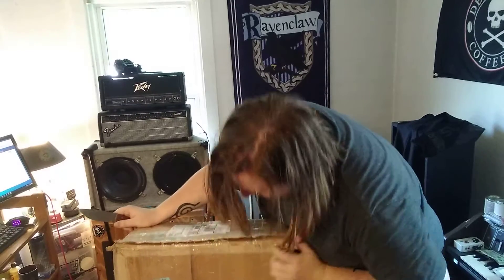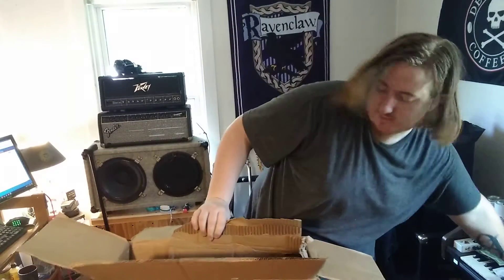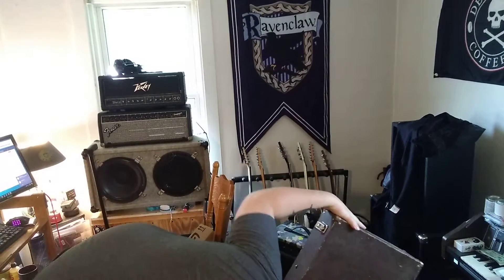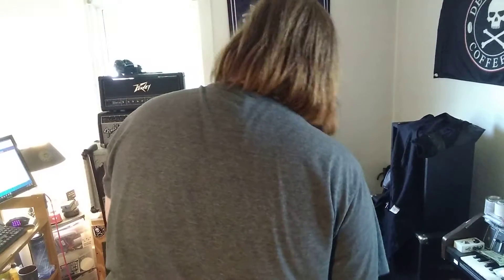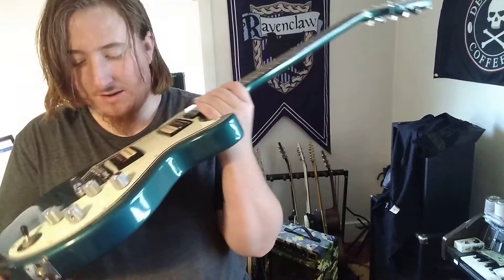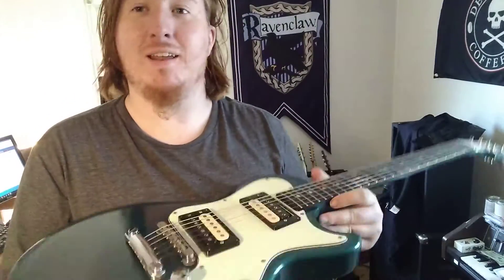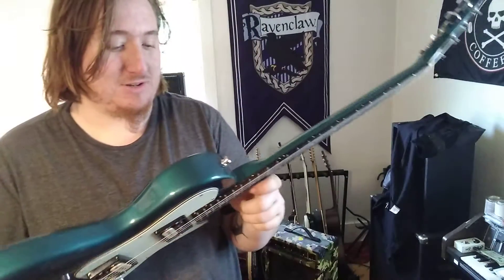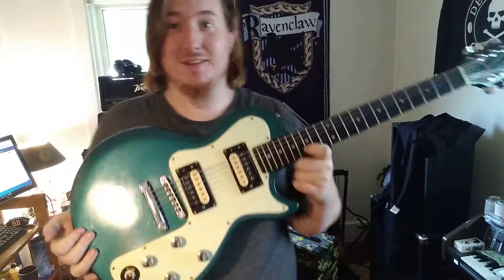New guitar day!!!